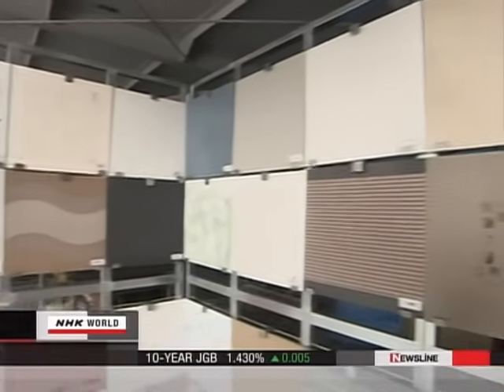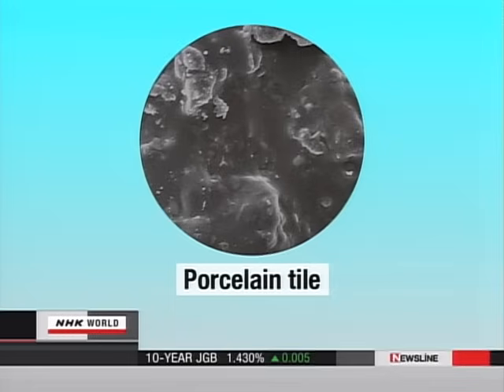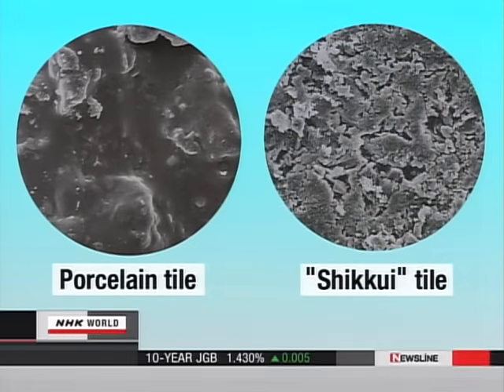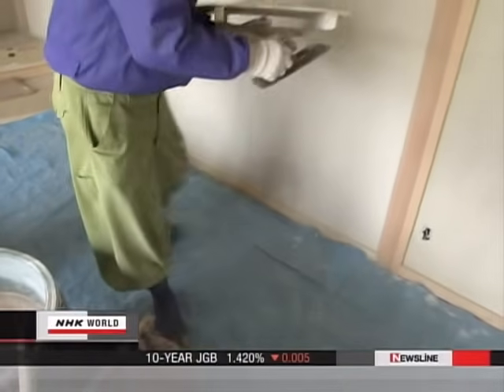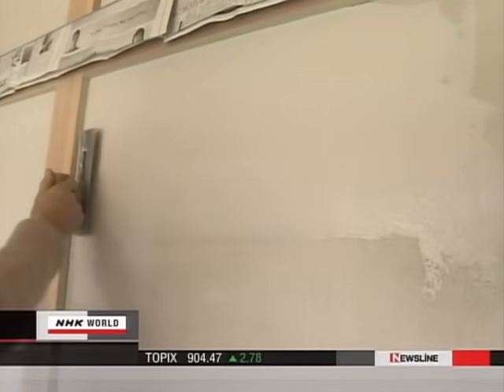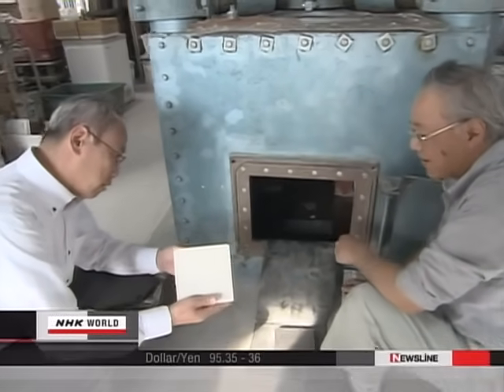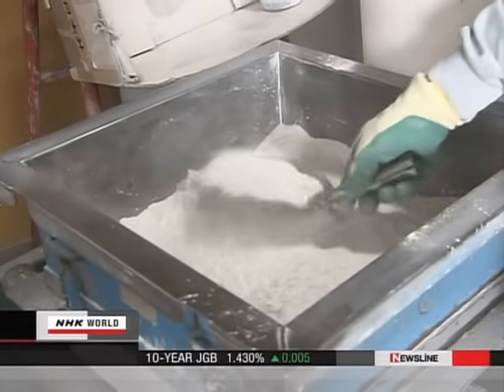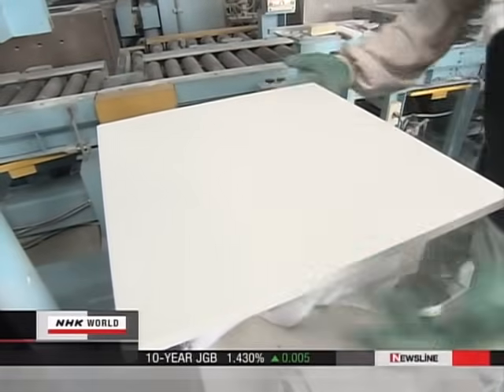New technology to produce better marble تقنية جديدة لانتاج رخام محسن صناعيا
New technology to produce marble tile ,that resists humidity and mold , and is as solid and strong as the original marble,here you will see how its produced.
طريقة مطورة لأنتاج الرخام صناعيا , و المميز بهذا النوع من الرخام انه يقاوم الرطوبة و العفن, و صلابته تضاهي صلابة الرخام الطبيعي.